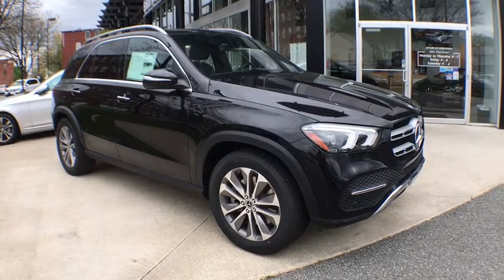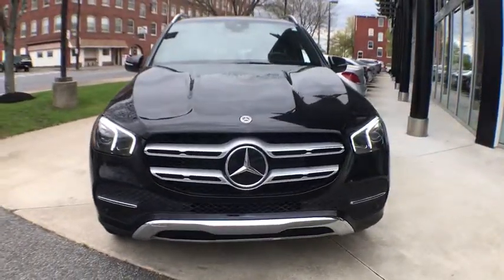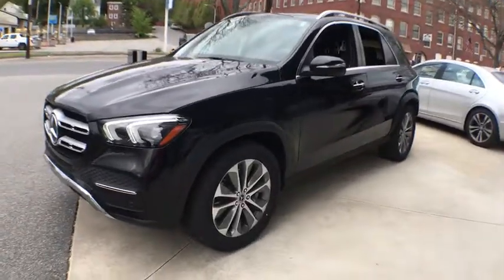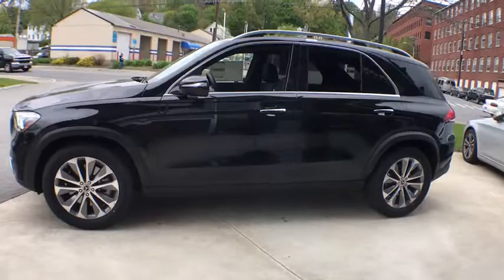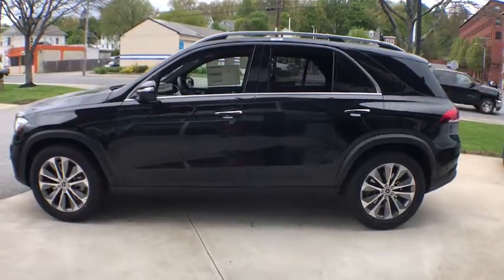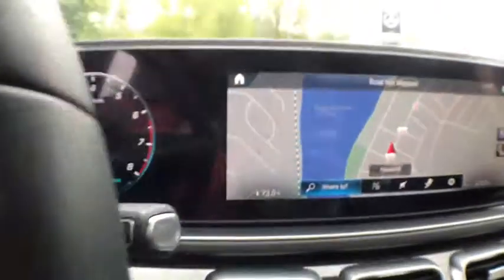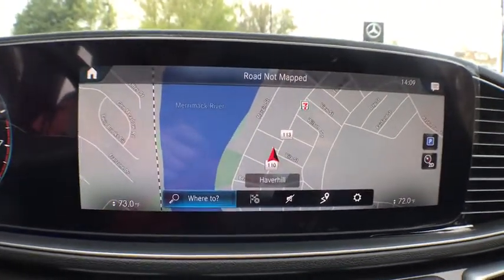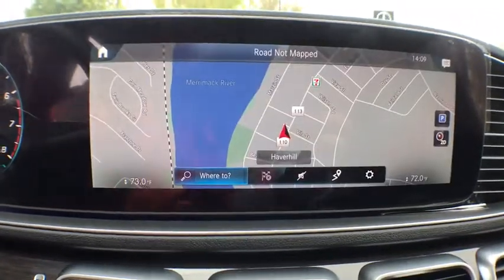2020 Mercedes-Benz GLE Salem, NH, Newburyport. MA, Andover, MA, Haverhill, MA, Methuen, MA 19K-2519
Obsidian Black Metallic N 2020 Mercedes-Benz GLE available in Salem, New Hampshire at Smith Motor Sales of Haverhill. Servicing the Newburyport. MA, Andover, MA, Haverhill, MA, Methuen, MA area.

Axle Ratio: 3.27,Heated Power Front Seats w/Driver Memory,MB-Tex Leatherette Seat Trim,Radio: MBUX Multimedia System,Navigation Services,Smartphone Integration,Apple CarPlay,Android Auto,Aerial for GPS,eCall Emergency System,Navigation Pre-Wiring,MB Navigation,Live Traffic,Navigation Updates for 3 Years,HD Radio,Wide Screen Media Display,Heated Front Bucket Seats,4-Way Lumbar Support,4-Wheel Disc Brakes,Air Conditioning,Electronic Stability Control,Front Bucket Seats,Front Center Armrest,Power Liftgate,Spoiler,Tachometer,ABS brakes,AM/FM radio,Adjustable head restraints: driver and passenger, rear w/tilt,Alloy wheels,Anti-whiplash front head restraints,Auto tilt-away steering wheel,Auto-dimming door mirrors,Automatic temperature control,Brake assist,Bumpers: body-color,DVD-Audio,Delay-off headlights,Driver door bin,Driver vanity mirror,Dual front impact airbags,Dual front side impact airbags,Four wheel independent suspension,Front anti-roll bar,Front dual zone A/C,Front reading lights,Fully automatic headlights,Garage door transmitter: Homelink,Genuine wood console insert,Genuine wood dashboard insert,Genuine wood door panel insert,Heated door mirrors,Heated front seats,Illuminated entry,Knee airbag,Leather steering wheel,Low tire pressure warning,Memory seat,Occupant sensing airbag,Outside temperature display,Overhead airbag,Panic alarm,Passenger door bin,Passenger vanity mirror,Power adjustable front head restraints,Power door mirrors,Power driver seat,Power moonroof,Power passenger seat,Power steering,Power windows,Radio data system,Rain sensing wipers,Rear anti-roll bar,Rear fog lights,Rear reading lights,Rear seat center armrest,Rear window defroster,Rear window wiper,Remote keyless entry,Roof rack: rails only,Security system,Speed control,Split folding rear seat,Steering wheel memory,Steering wheel mounted audio controls,Telescoping steering wheel,Tilt steering wheel,Traction control,Trip computer,Turn signal indicator mirrors,Weather band radio,Auto-dimming Rear-View mirror,8 Speakers,Speed-Sensitive Wipers,Compass,Exterior Parking Camera Rear,Blind spot sensor: Blind Spot Assist warning,Emergency communication system: eCall Emergency System,Premium audio system: MBUX,Navigation system: MBUX